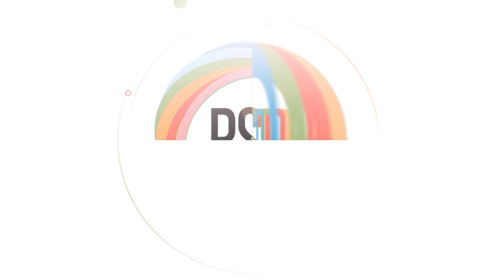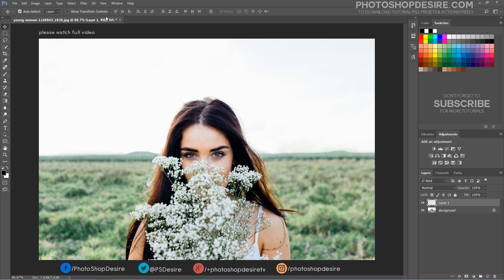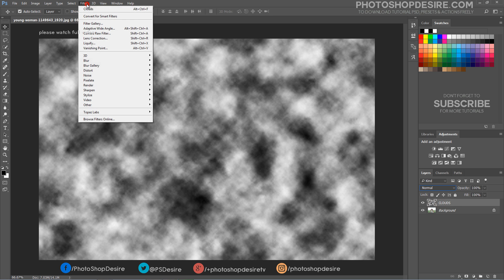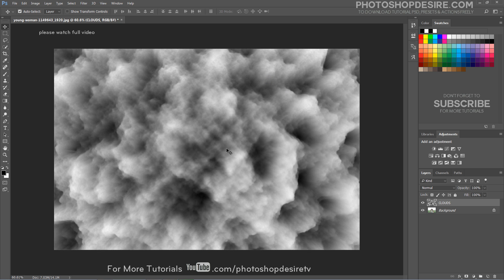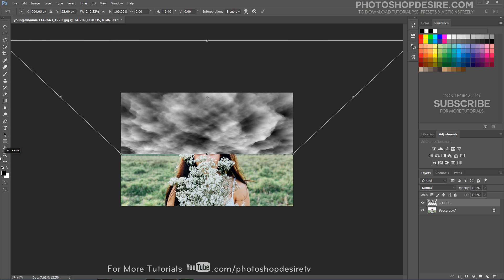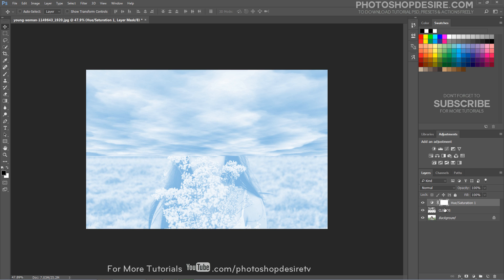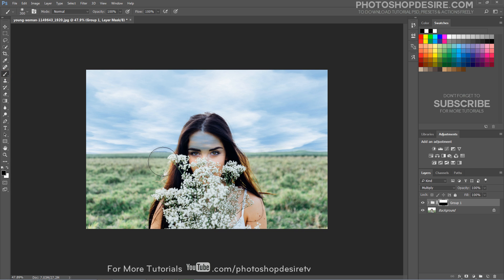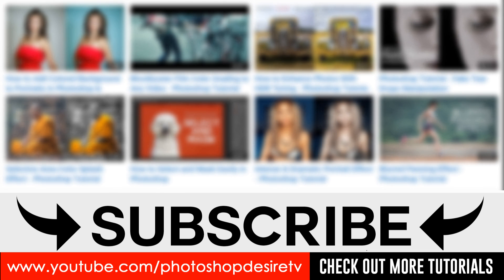How to Create Sky and Clouds - Photoshop Tutorial [Photoshopdesire.com]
How to create sky and clouds in photoshop. Skies will often be washed out and appear missing due to over exposure. This is very often, because of the amount of environmental and light pollution.

in this photoshop tutorial, i will show you how to create perspective clouds with realistic blue sky easily and fast in photoshop using its native filters.

first Load image in Photo shop which has the blown out or washed out sky

add new blank layer

go to filter tab, select render and choose clouds.

again add new blank layer and add clouds filter.

select current layer and change blending mode to overlay.

now select both clouds layers and merge into single layer.

now add extrude filter to clouds layer.

select type blocks, Keep size and depth settings as follows and click ok

The Extrude filter gives a three dimensional texture to the clouds layer

Now apply gaussian blur to soften the layer texture

now make a perspective transformation to clouds layer to give realistic look.

drag the layer towards the horizon or skyline  of the photograph.

select Free Transform tool.

right mouse click and select perspective

Select the ctrl key and drag the corner handles, in the opposite direction, which can create a pseudo 3D effect.

now lets add blue color to the layer.

add hue and saturation adjustmetn layer.

choose colorize option and adjust the hue, saturation and lightness sliders to achieve the desire effect.

now group all layers

and change blending of the group to multiply.

add layer mask and hide the effect on the person.

We're done. Here is before and after results.

if you can't fix the washed out sky, then try this photoshop technique to add fake sky and clouds easily to your photographs.

Photoshop Tutorial: Easy Blown Out Sky Repair.  Photoshop Tutorial: Fixing a Blown-Out Sky.

Reclaim blown out Sky – Photoshop Tutorial. Reviving Blown Out Skies with Photoshop Multiply mode.

How to Fix a blown-out sky in Adobe Photoshop. How to Replace a Sky in Photoshop - Digital Photography.

How to fix white blown-out skies quickly in Photoshop. Enhancing The Sky In An Image With Photoshop.

how to fix overexposed sky in photoshop. how to fix a white sky in photoshop.

how to fix a blown out sky in photoshop. Washed Out Sky Adobe Photoshop Technique.

Adding a little bit of colour to a white sky. How To Replace The Sky In A Photo With Photoshop.

Sky Replacement and Adding Clouds to a Photo in Photoshop Tutorial. A Quick Guide to Replacing Skies in Photoshop.
How to Change the Sky Background in Photoshop.

Softwares Used:
Camtasia Studio